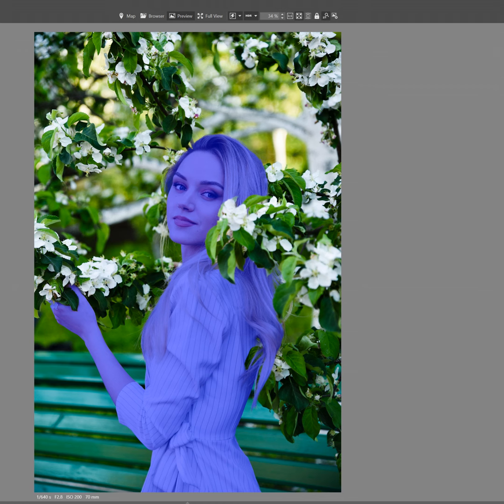Techstination interview: Zoner Photo Studio X brings more AI into the picture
The spring update to Zoner Photo Studio X brings new AI tools to the affordable photo editing package. Such as?   Zoner's Thomas Urban chats with Techstination's Fred Fishkin.